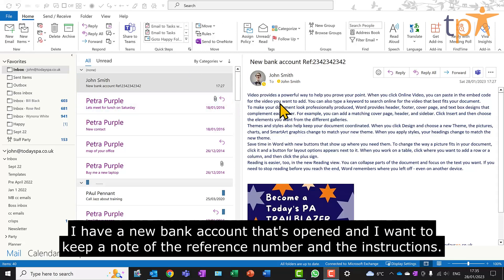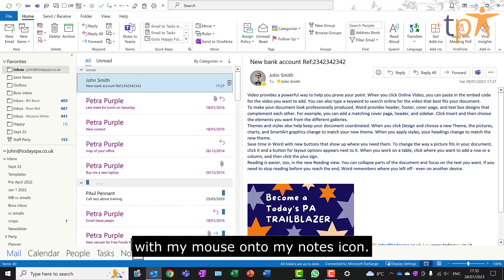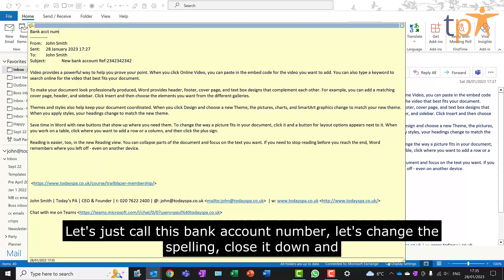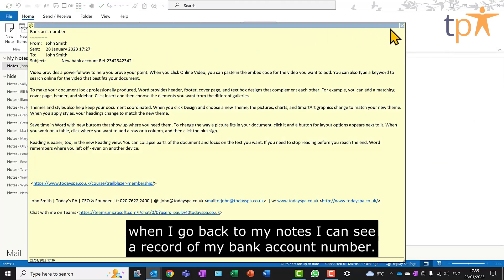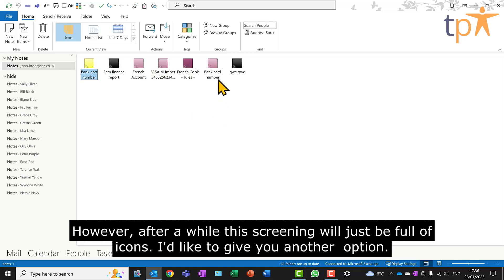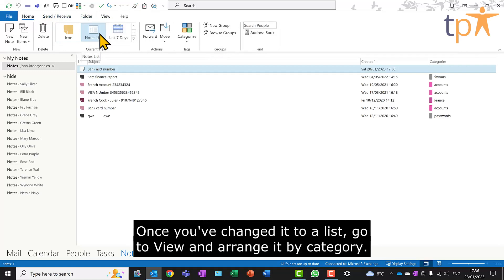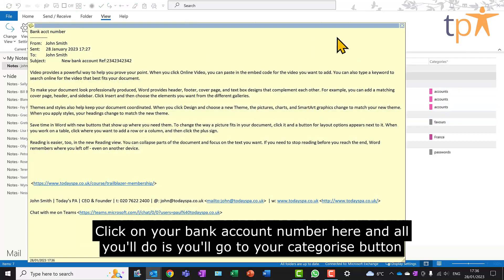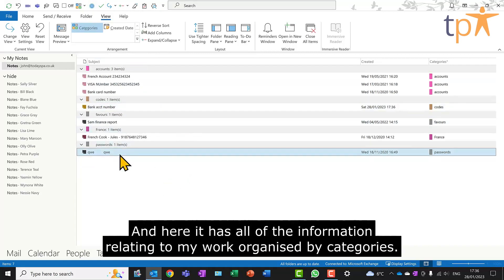The Best Place to Store Information in Outlook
Where do you keep information relating to your work? I'm convinced the best place to keep it is Outlook Notes! I've been doing this for years and in this video will show you quick ways to create Notes in Outlook.